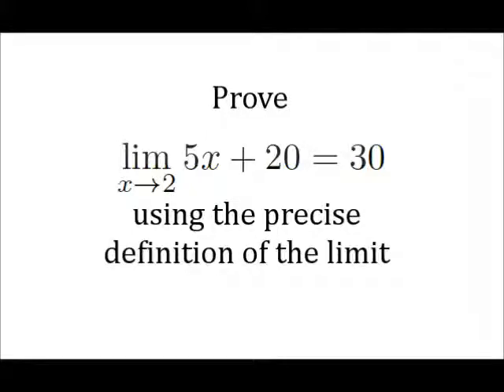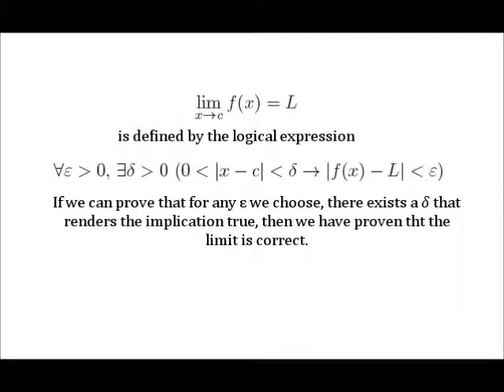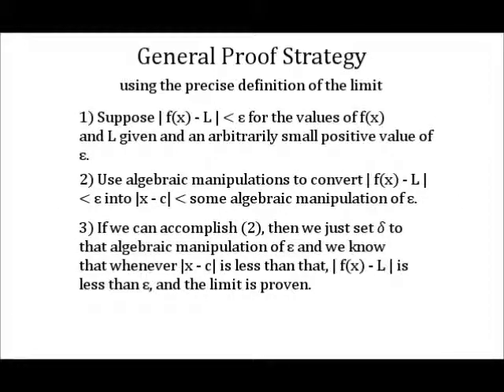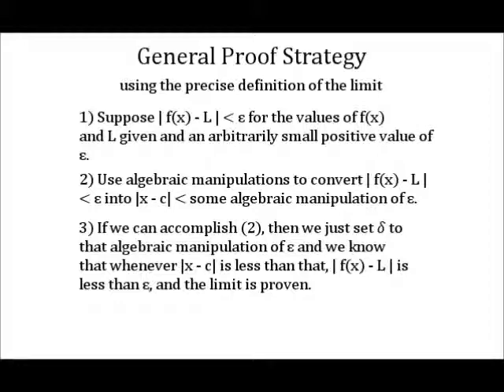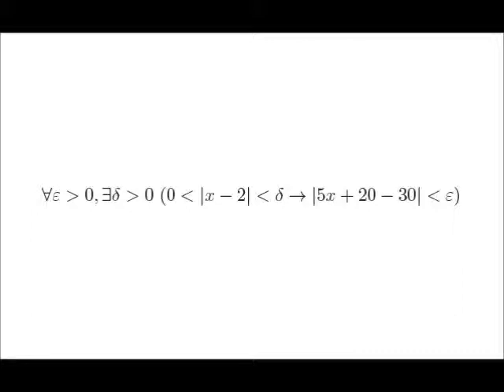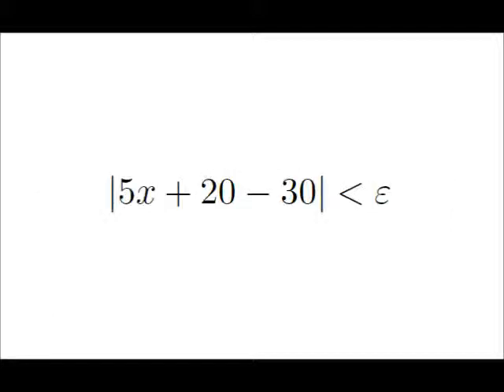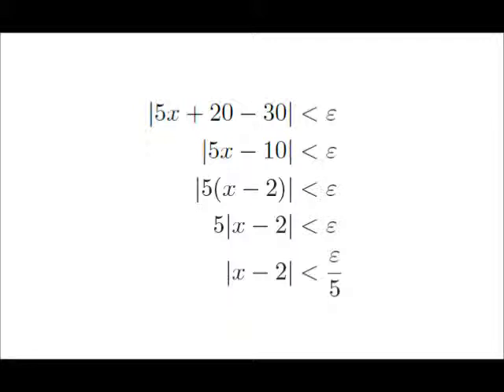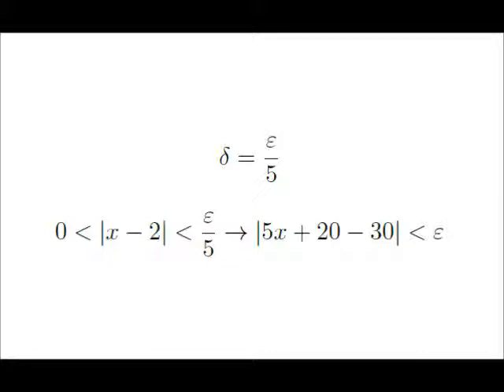Proof of Limit of Linear Function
Proof of a limit of a linear function using the precise definition of the limit.